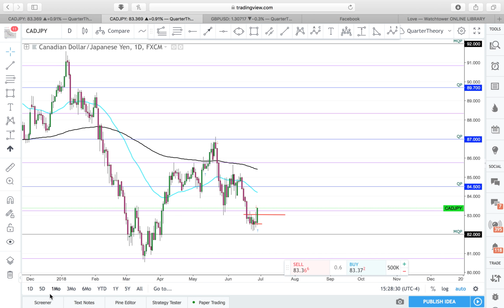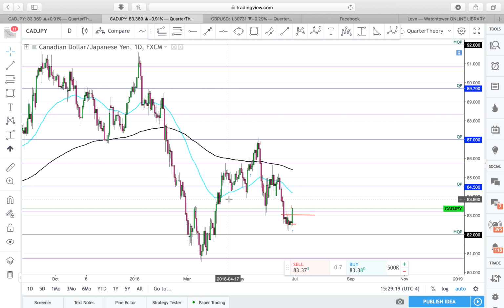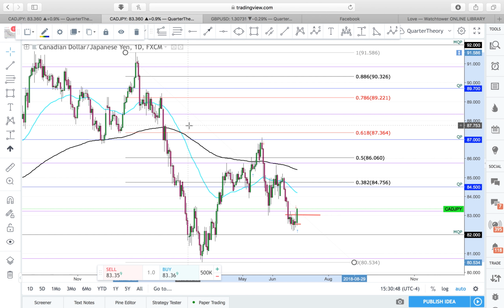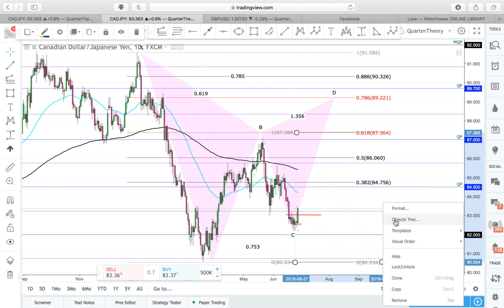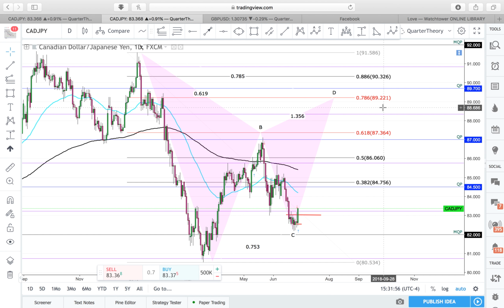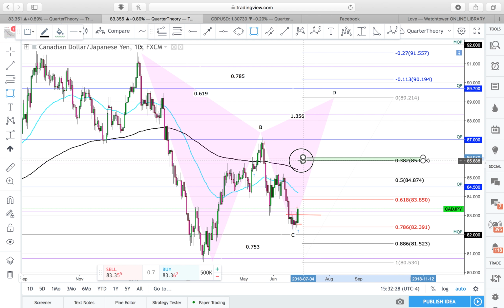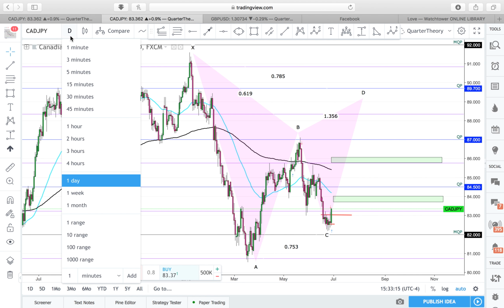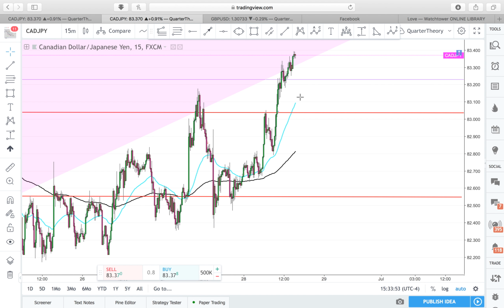CADJPYBearishGartley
What I am looking at for next week.